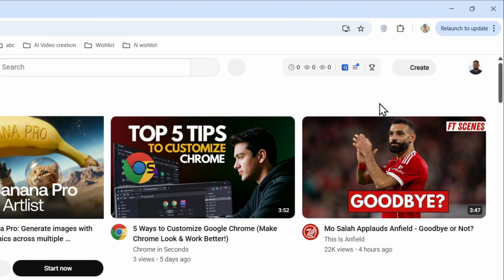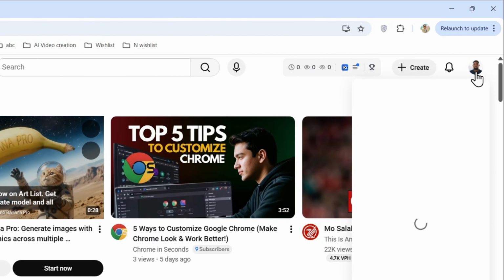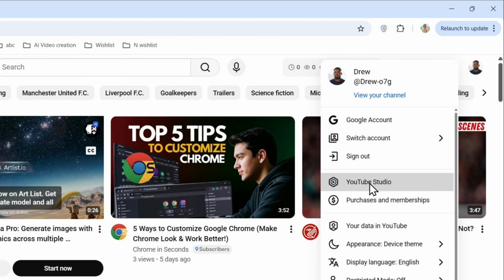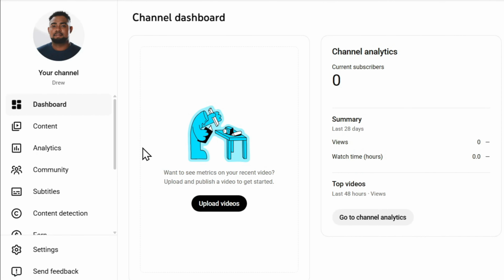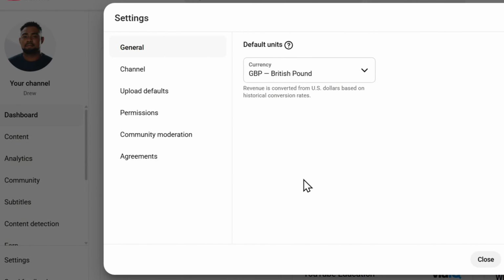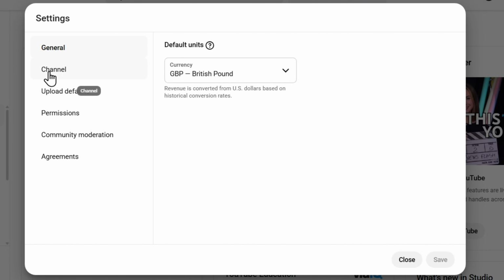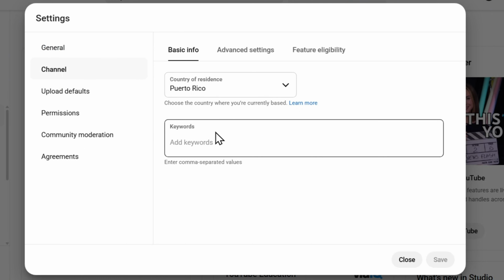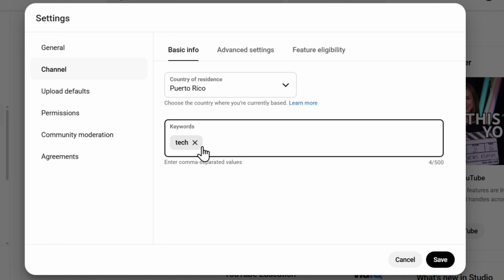How to Add YouTube Channel Tags (Boost Search & Grow Faster)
In this step-by-step tutorial, I’ll show you how to add YouTube channel tags, an important SEO setting that helps YouTube understand your channel and improve discoverability.

In this video, you’ll learn:
✔ What YouTube channel tags are and how they work
✔ Where to find channel tag settings in YouTube Studio
✔ How to add and edit channel tags correctly
✔ Best channel tag ideas for growth and SEO
✔ Common mistakes to avoid with YouTube tags

Perfect for beginners, creators, vloggers, and anyone serious about growing a YouTube channel.